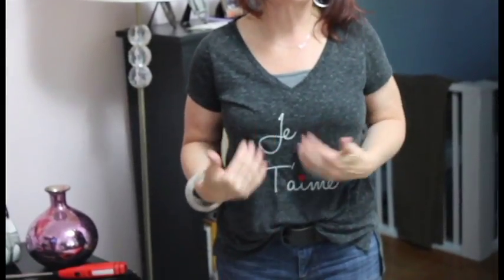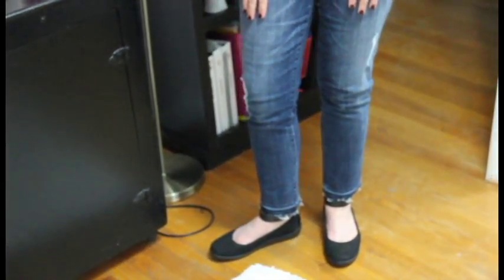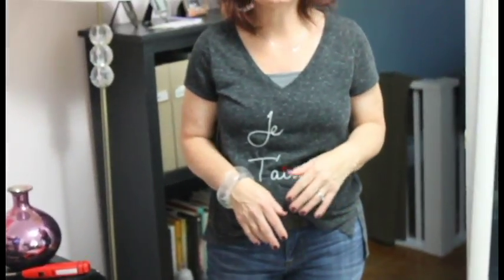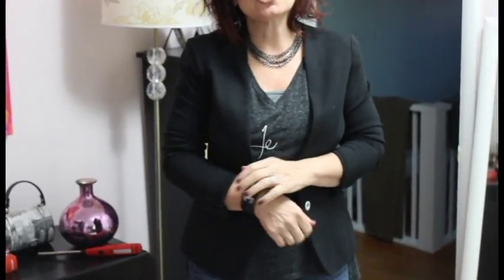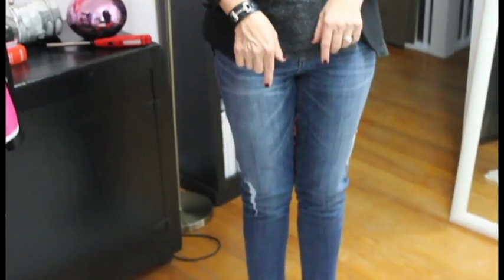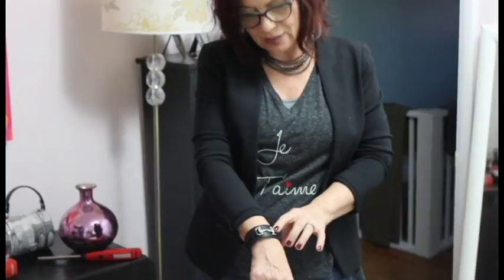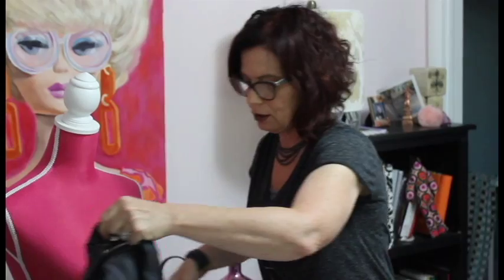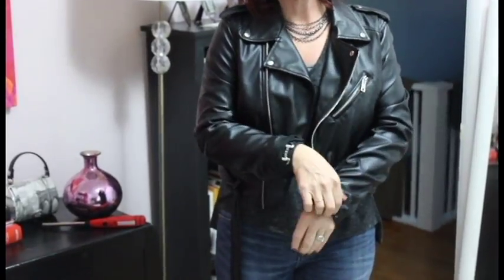Same outfit, all day